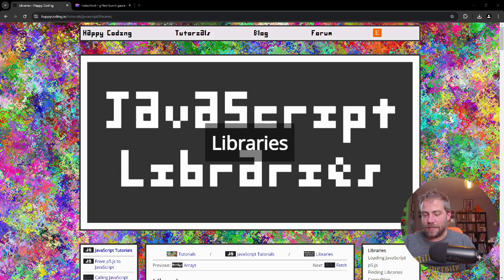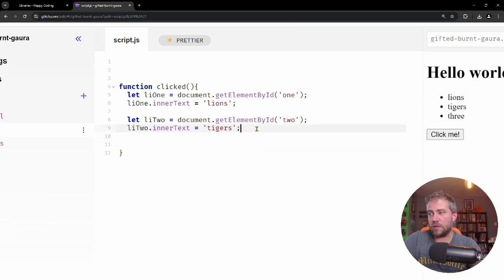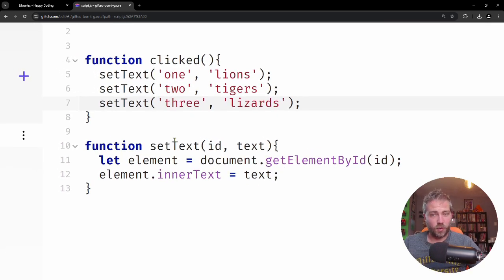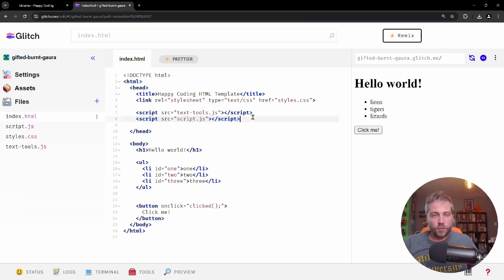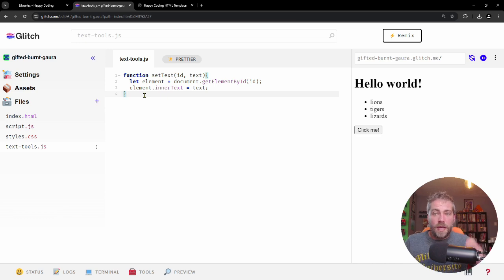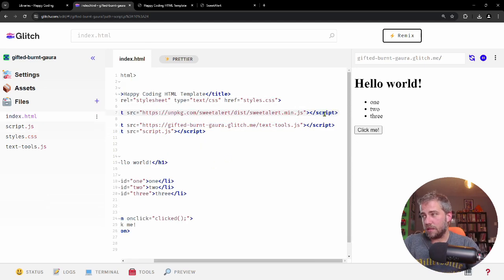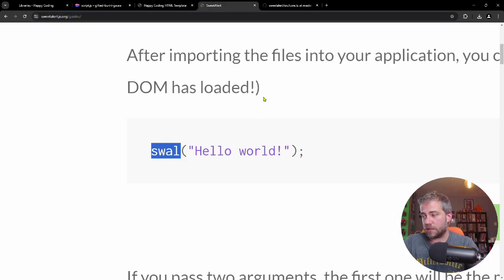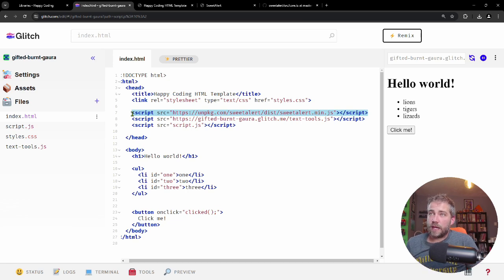JavaScript Libraries - Intro to Web Dev Fall 2024